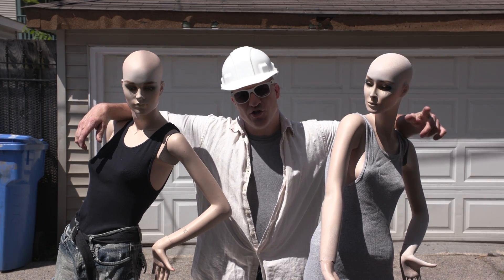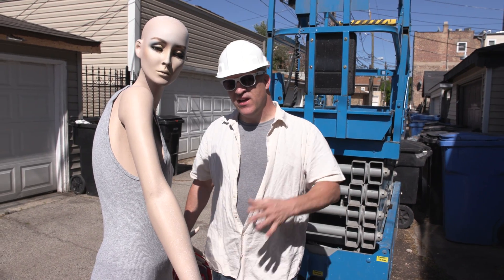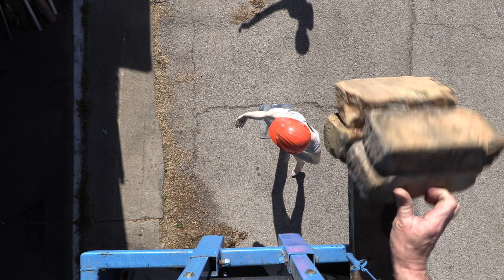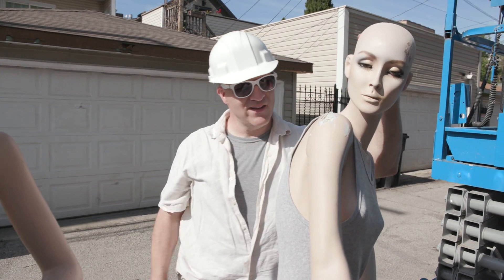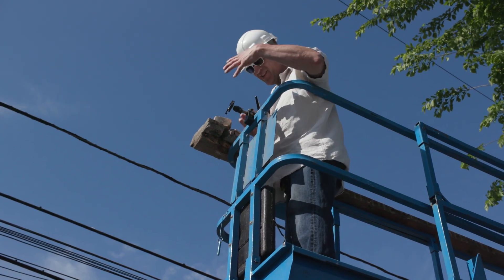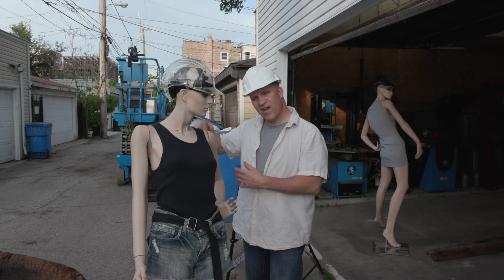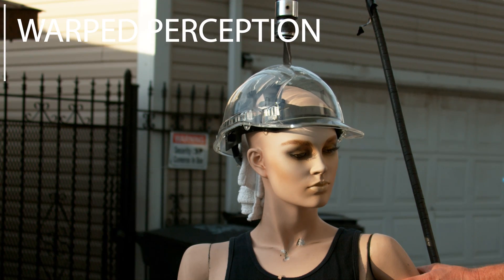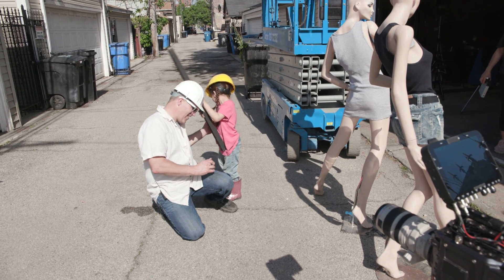Hard Hat Test (in 4K Slow Motion)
In this Episode, I take a few hard hats and put them through some very simple tests to give everybody an idea of how a hard hat works visually, why they are so important and why even though we sometimes don't want to we should always wear one when needed.
We can clearly see how the suspension system absorbs all of the shock instead of our skull.
This video should be shown to any construction crew who complains about wearing hard hats or safety equipment, or just for general understanding.

The hard hats I test out here are the cheaper hard hat, the more expensive hard hat and the see-through hard hat.

I kept this episode pretty simple and visual since the hard hat itself is pretty simple, my main goal here was the show everybody why it is so important to wear a hard hat when you're supposed to, mostly when there's a risk of objects falling from overhead

I've also left some more information about hard hats here in the description area as well as some history on where hard hats came from.